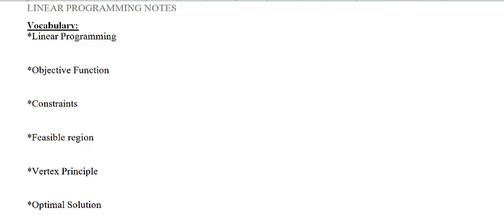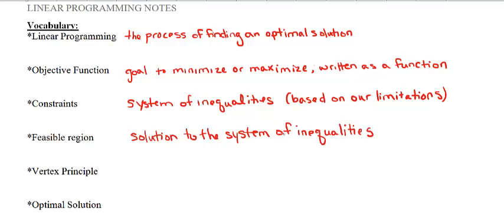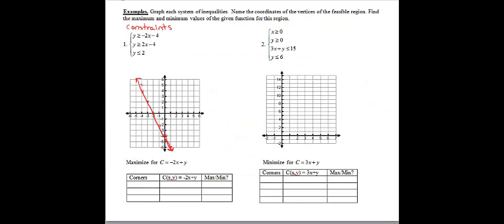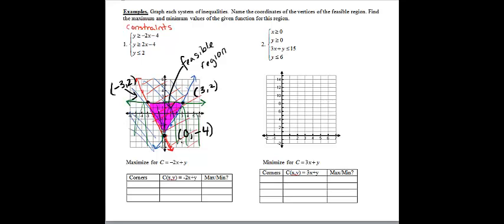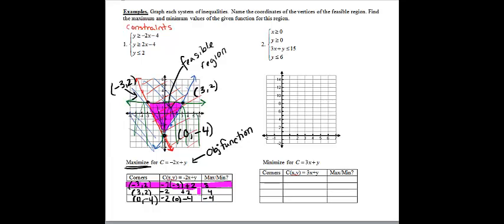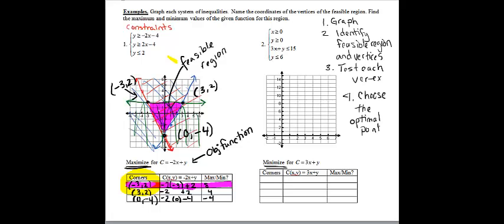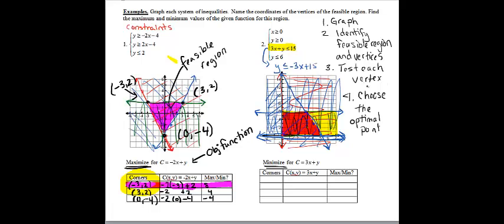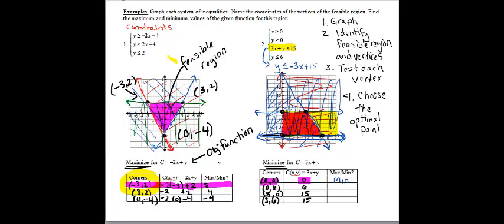Intro to linear programming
This video provides an introduction to part of the linear programming process of optimization.